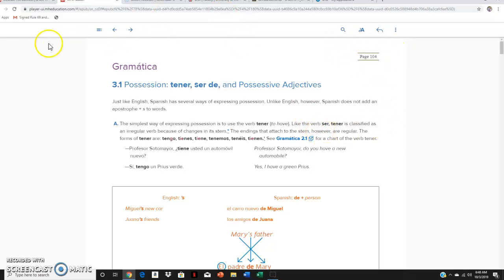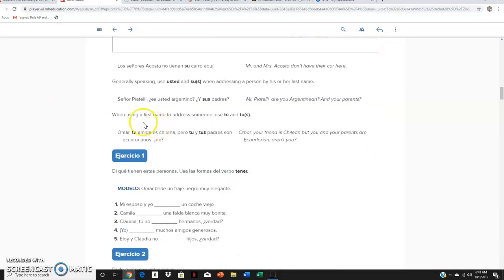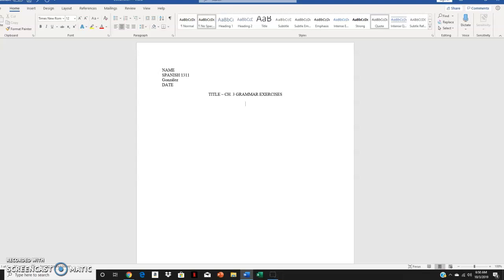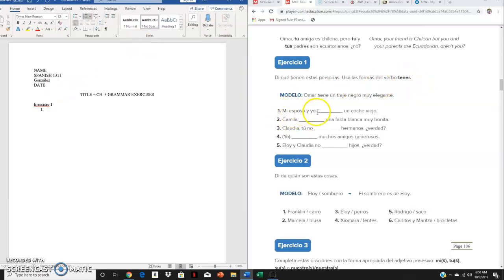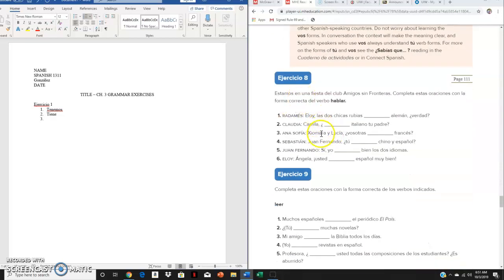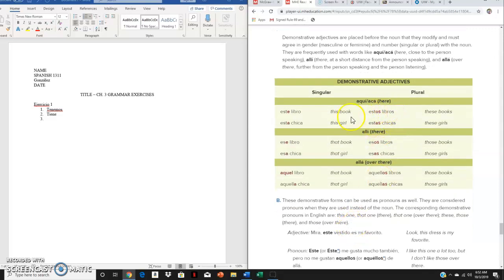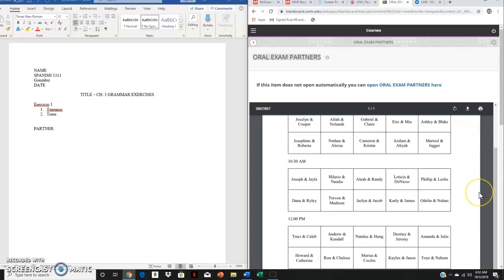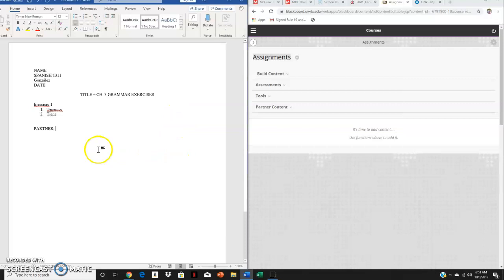Gonzalez - UIW - Class Activity